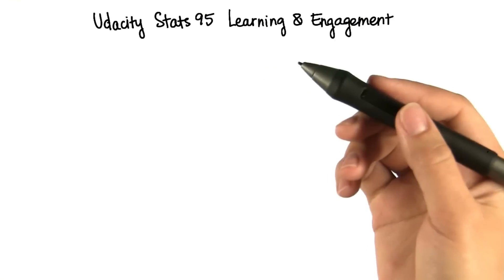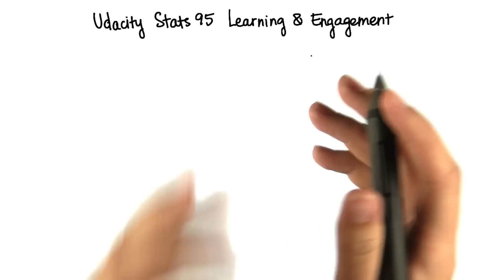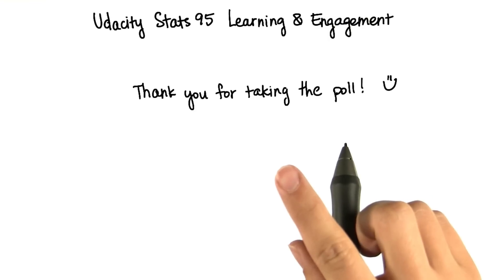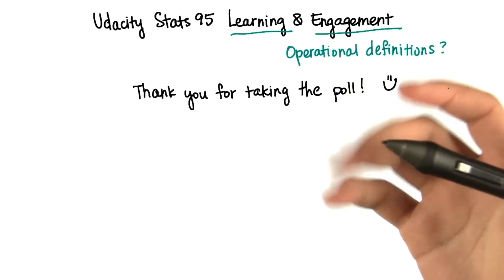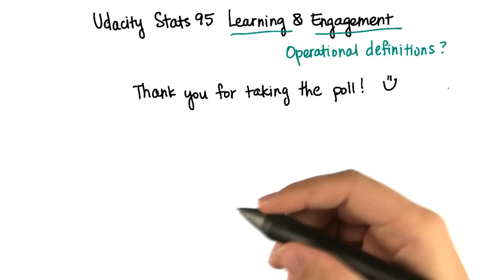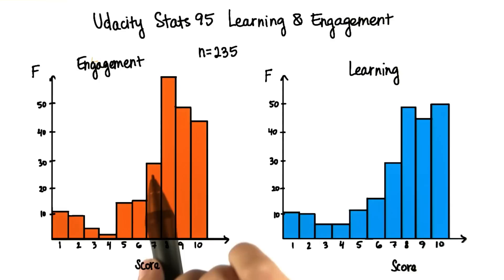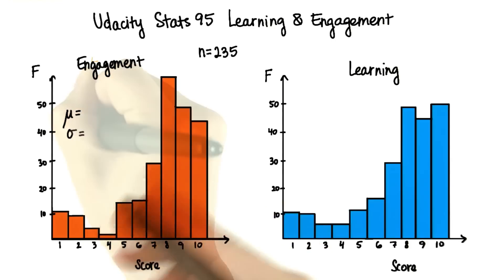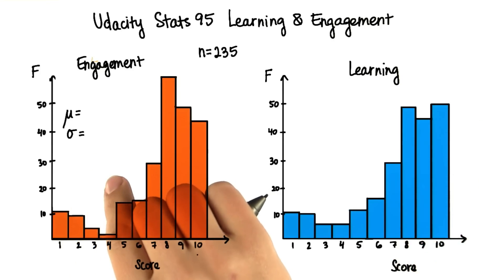Mean and SD - Intro to Inferential Statistics